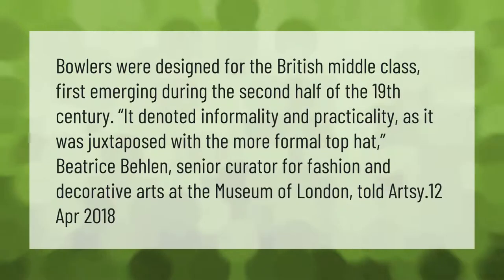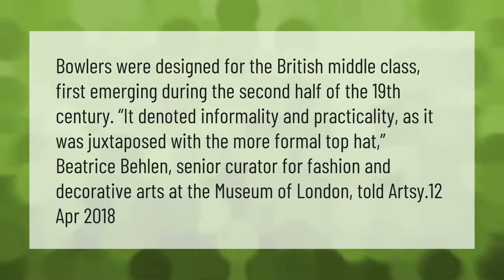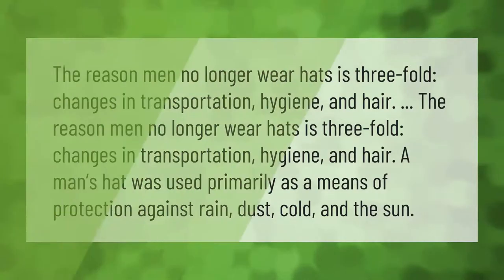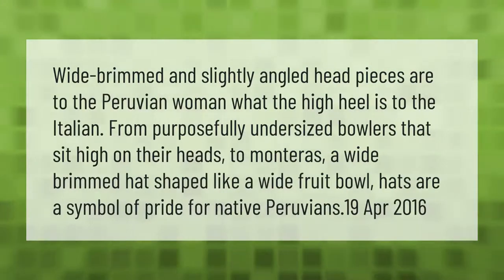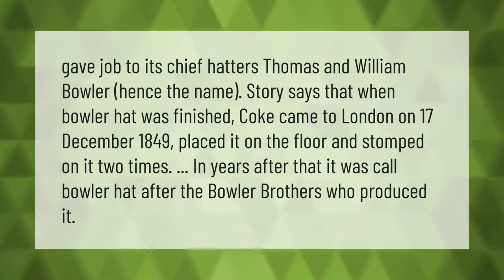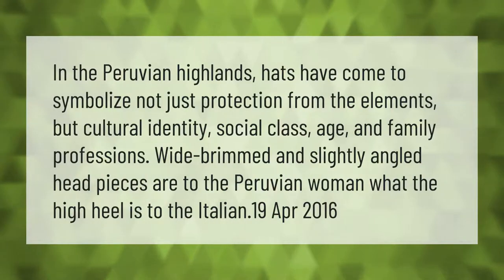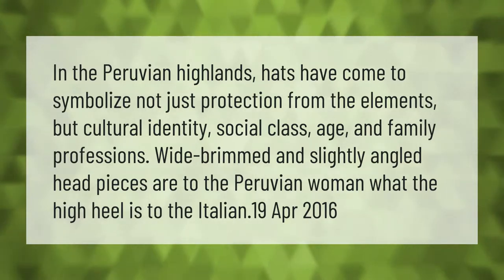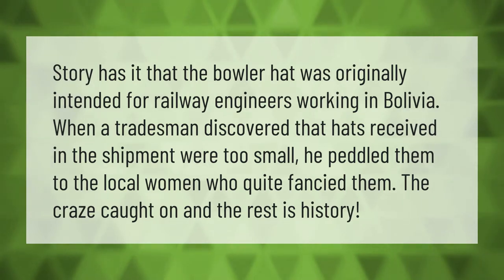What does a bowler hat symbolize?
00:00 - What does a bowler hat symbolize?
00:42 - Why did men stop wearing hats?
01:15 - Why do Peruvians wear bowler hats?
01:46 - Why are they called bowler hats?
02:18 - Why do Peruvians wear hats?
02:50 - Why do Bolivians wear bowler hats?

Laura S. Harris (2021, April 24.) What does a bowler hat symbolize?
    AskAbout.video/articles/What-does-a-bowler-hat-symbolize-239889